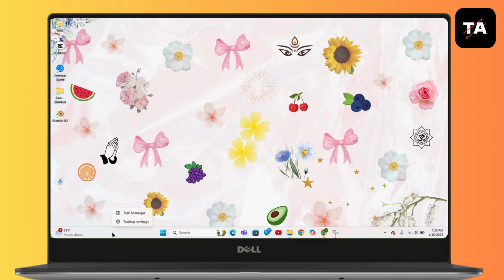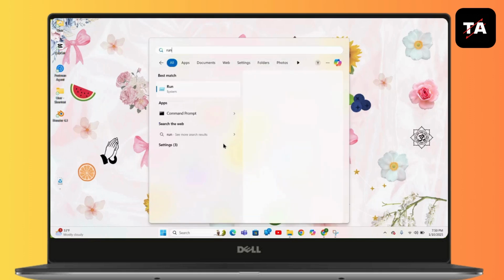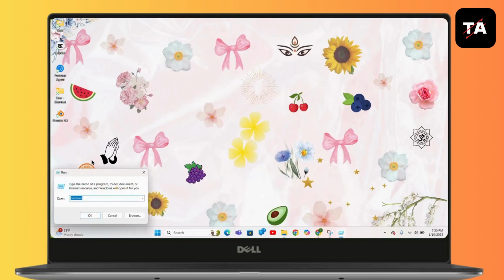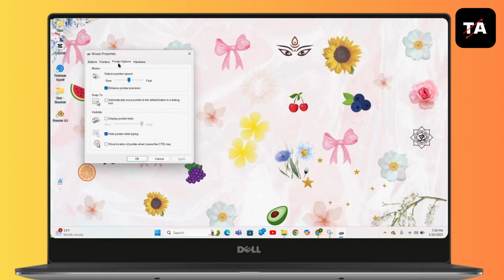How To Fix Cursor Jumping in Windows 10 Tutorial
Welcome to our step-by-step guide on "How To Fix Cursor Jumping in Windows 10 Tutorial"! If you're experiencing issues with your cursor randomly moving or jumping around on your Windows 10 device, this video is here to help. We'll walk you through practical solutions to troubleshoot and resolve the problem. From adjusting touchpad settings to updating drivers, these methods will ensure a smooth and stable cursor experience on your PC or laptop.

Timestamps:
00:05 Common causes of cursor jumping in Windows 10
00:20 How to adjust touchpad sensitivity to fix cursor jumping
00:40 Updating drivers to fix cursor issues
01:00 How to disable touchpad when using an external mouse
01:20 Additional tips for fixing cursor problems in Windows 10